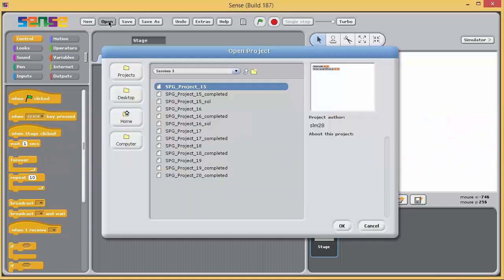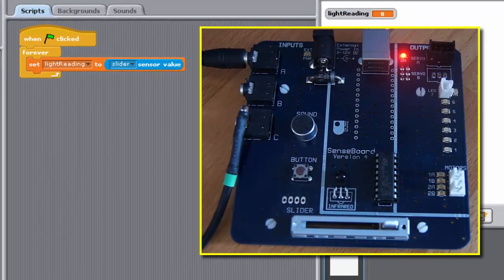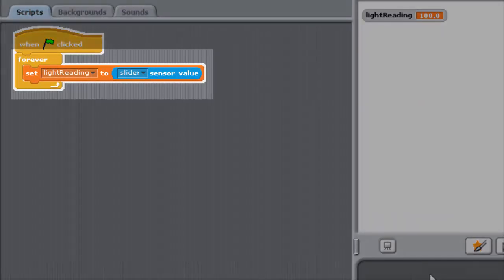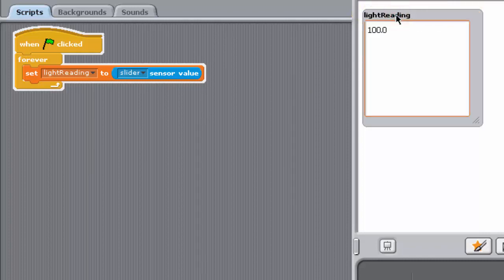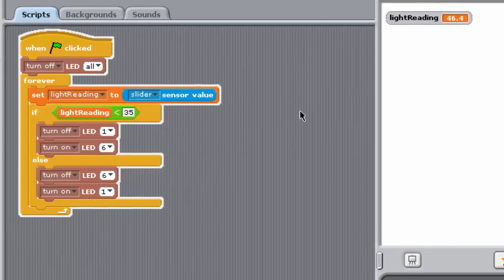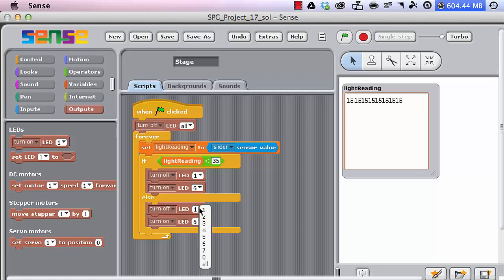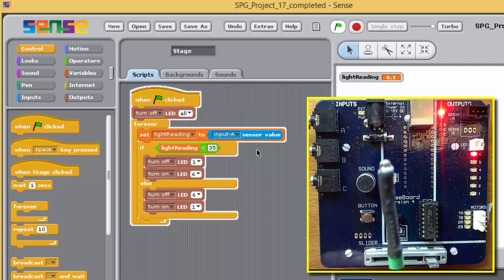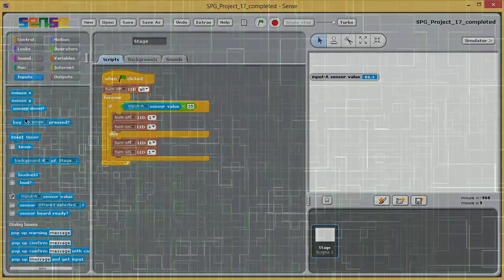Selection, the 'if else' block (part 2): Sense Basics 3.2